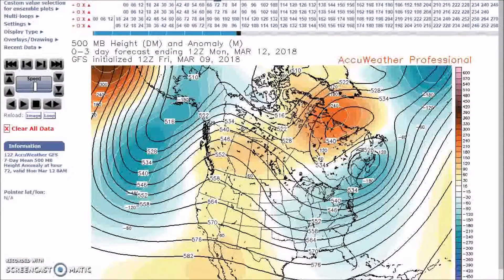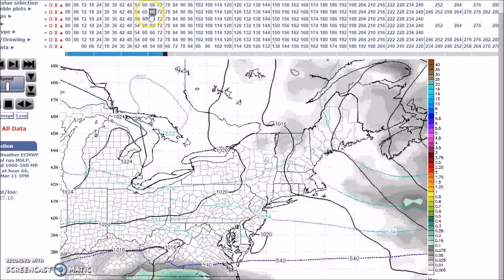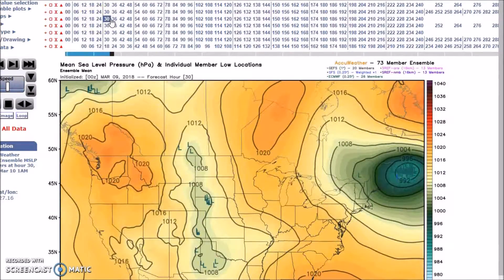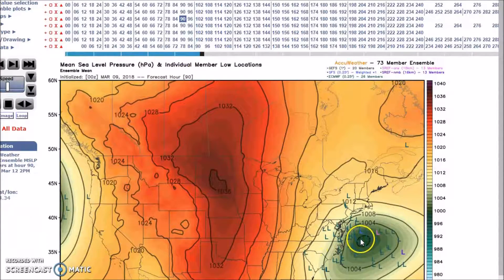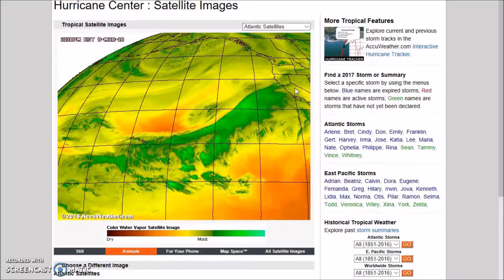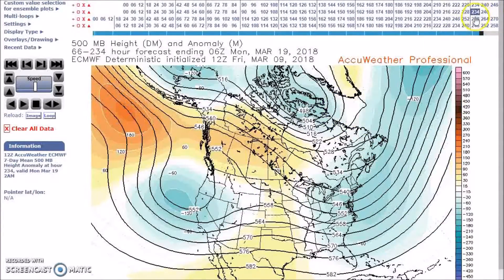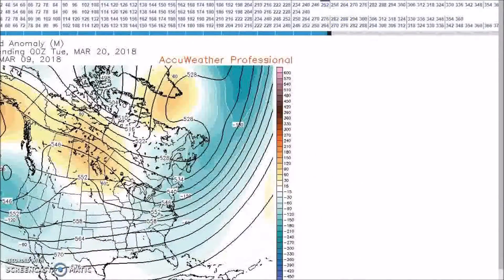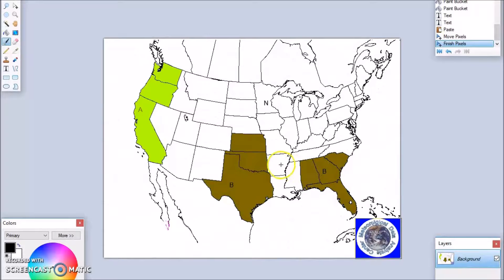Long Range Weather Forecast